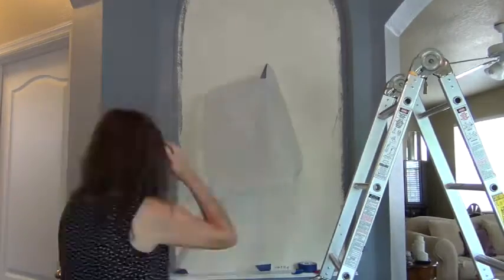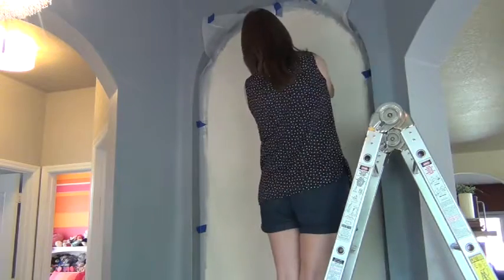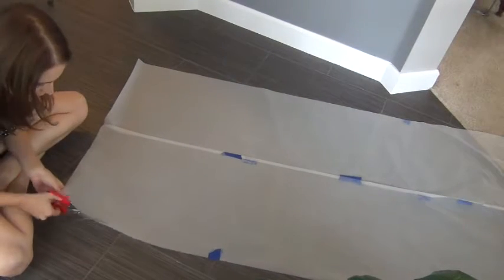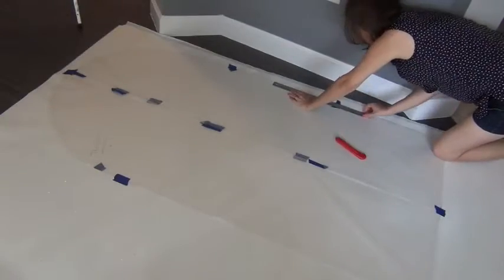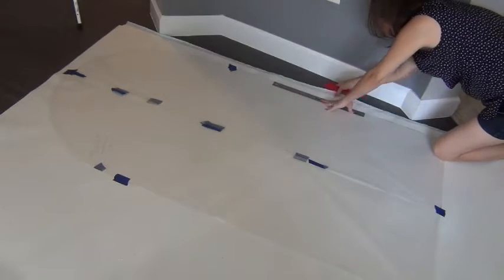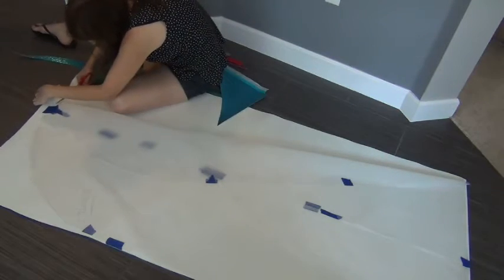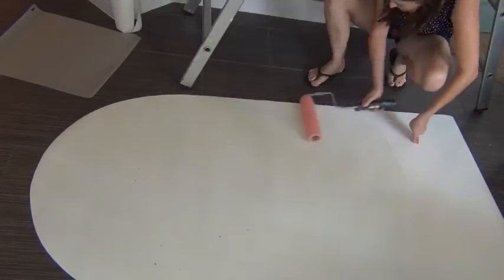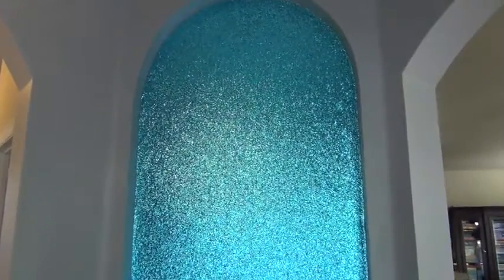Reno Recap - Foyer Niche Wallpaper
I attempt to wallpaper my foyer niche this week.